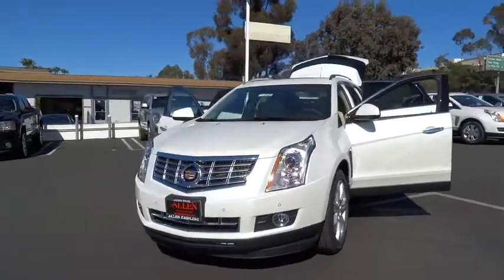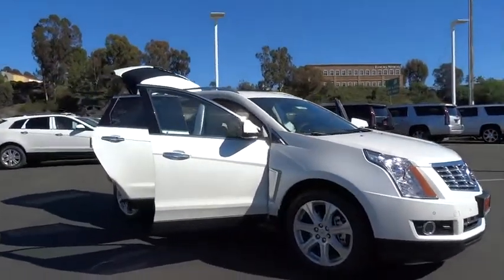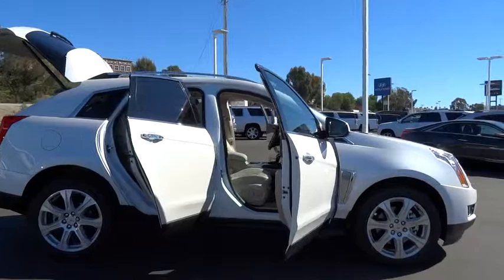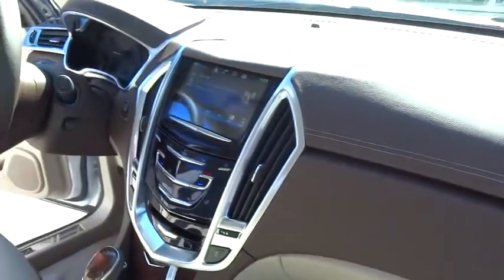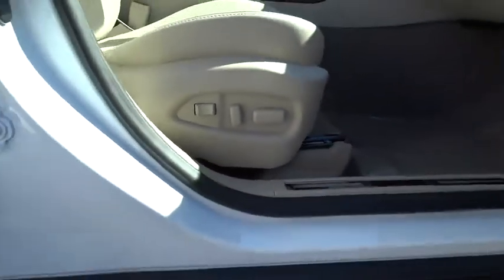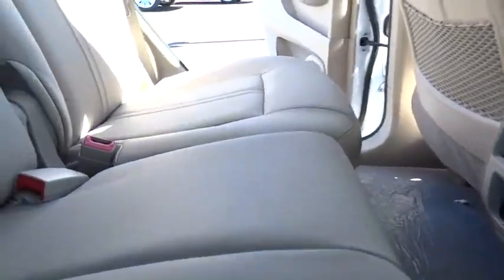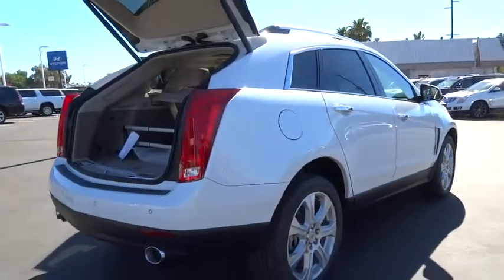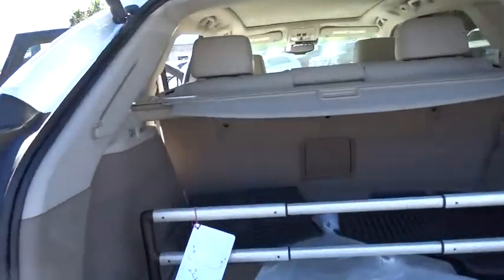2016 Cadillac SRX Orange County, Irvine, Laguna Niguel, Newport Beach, Mission Viejo, CA 57238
2016 Cadillac SRX
2016 Cadillac SRX Performance Collection - Stock#: 57238 - VIN#: 3GYFNCE34GS580544

Driver Awareness Package (Forward Collision Alert and IntelliBeam Headlamps), SRX Performance, Platinum Ice Tricoat, and Shale/Brownstone Accents.Do you want it all, plus a little guilty-indulgence? Well, with this wonderful 2016 Cadillac SRX, you are going to get it.. A vehicle that has your success in mind.